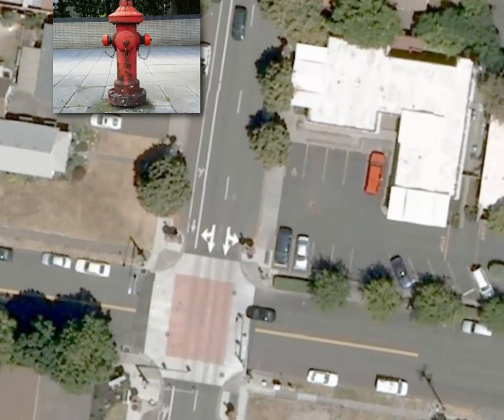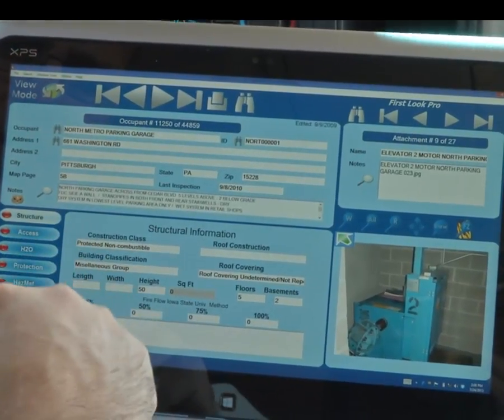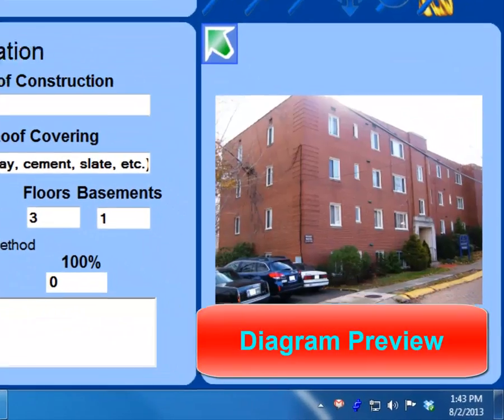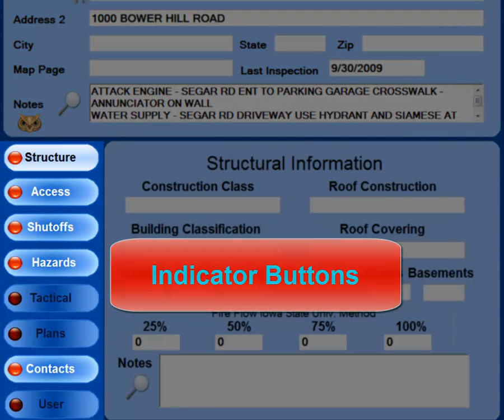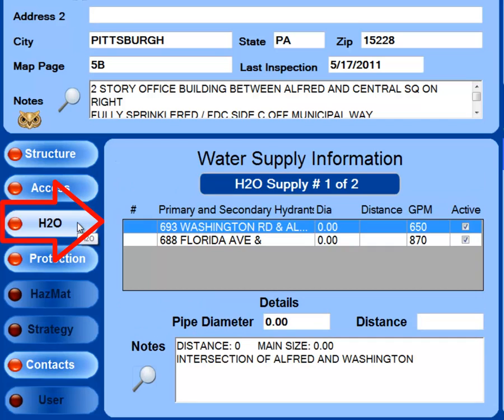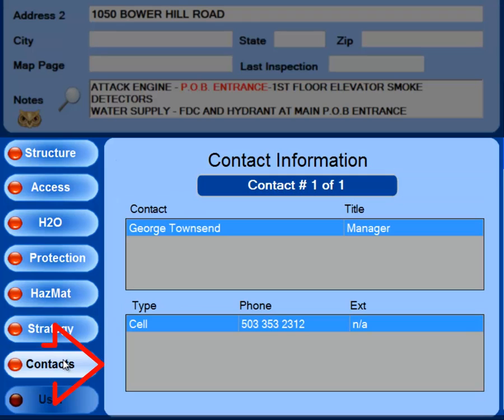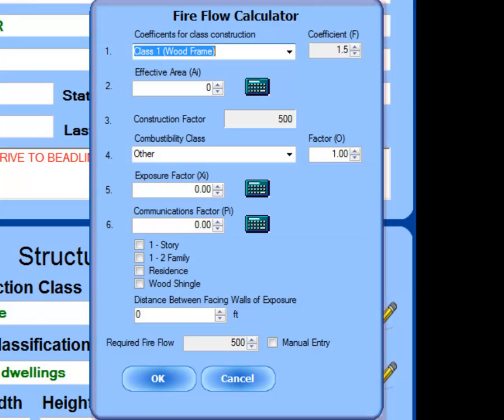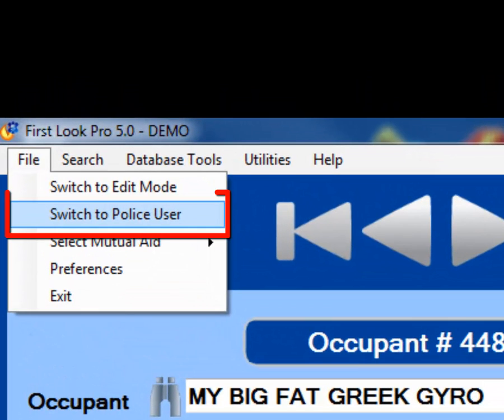First Look Pro Overview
An overview of the features and functionality of First Look Pro. The easiest and fastest way to view pre-fire plan data on your desk top or in a mobile environment.